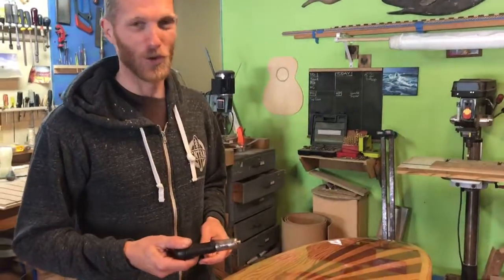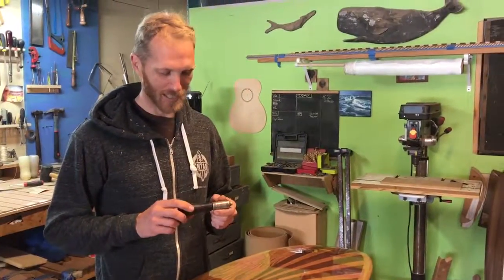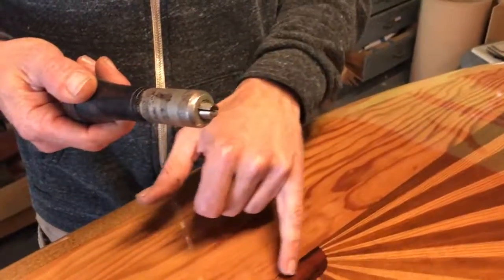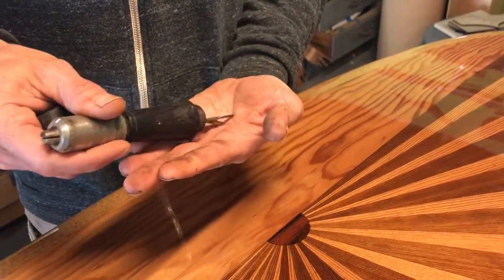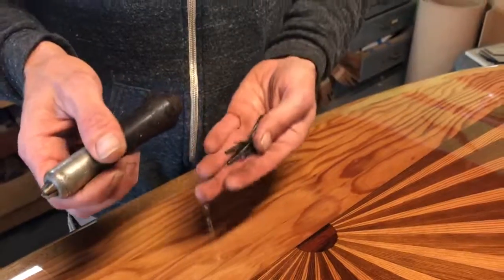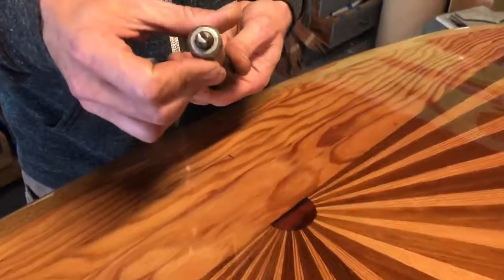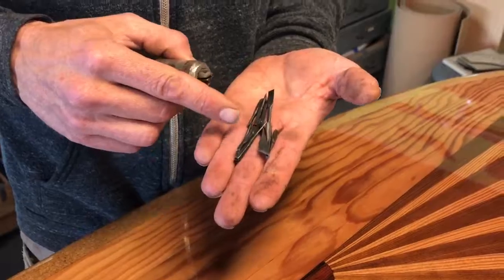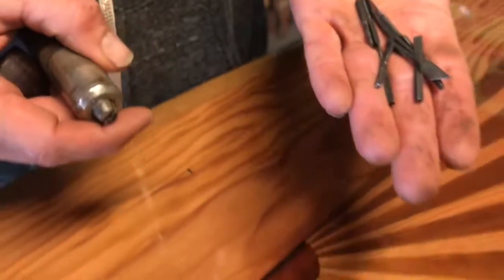Multi Tool from the Late 1800s - Ventana Surfboards Tool Time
Featuring one of the many hand tools used in the creation of